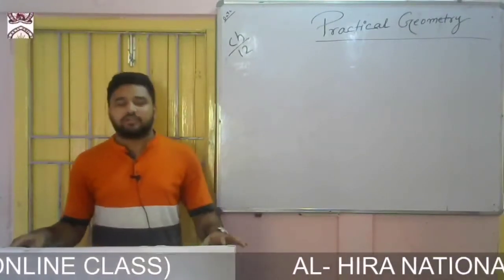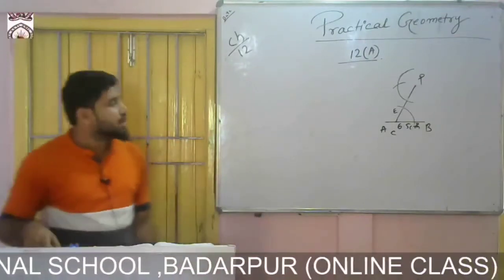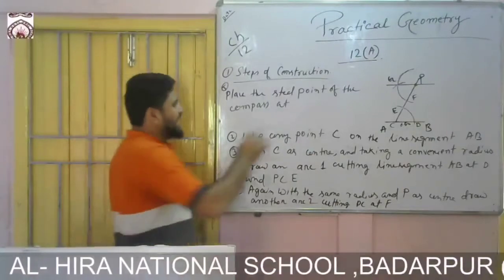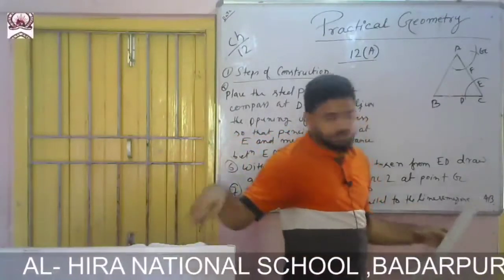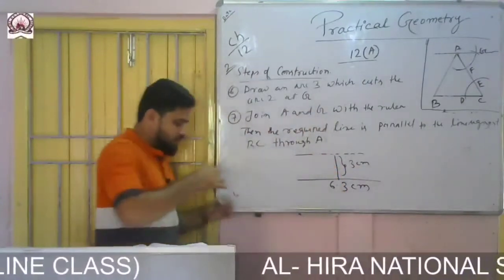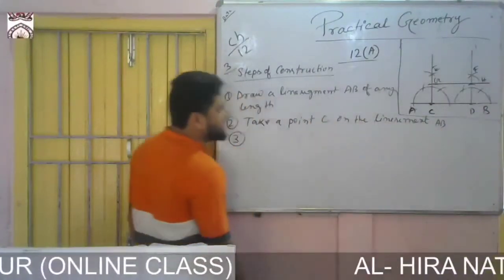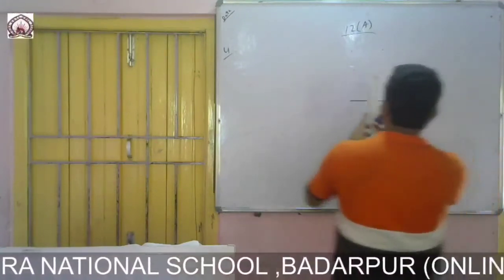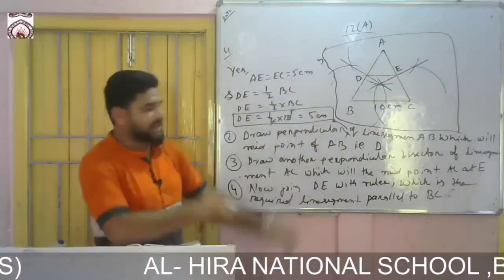Maths, Chapter - 12 (1st part) of Class - VII